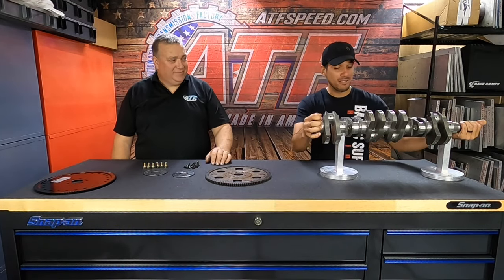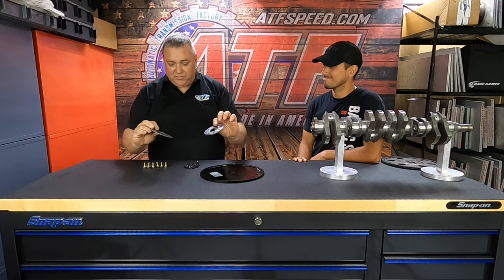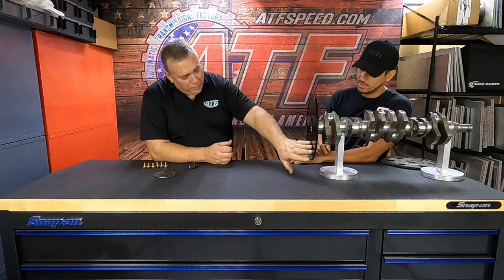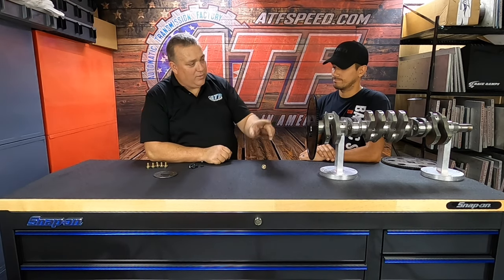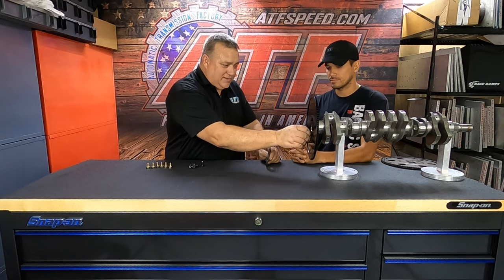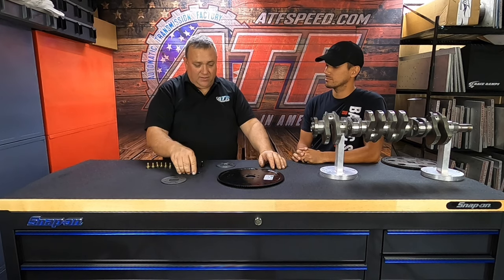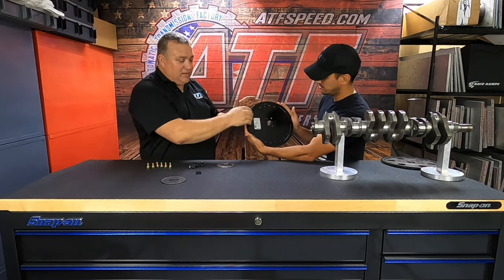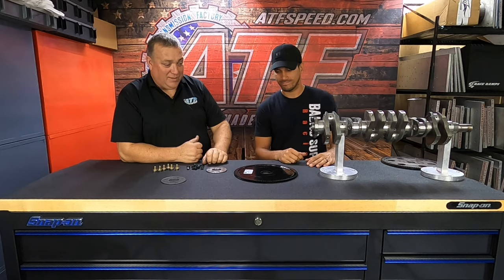2JZ Heavy Duty Flex Plate (ATF SPEED)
For this and many other top quality automatic transmission parts visit the best. ATFSPEED.COM